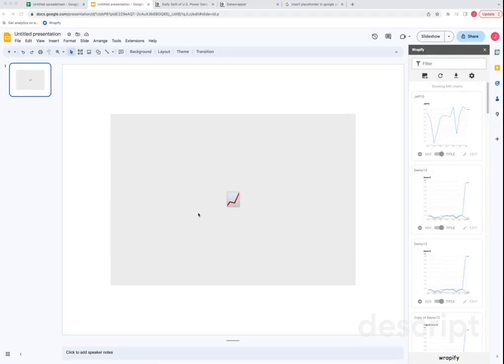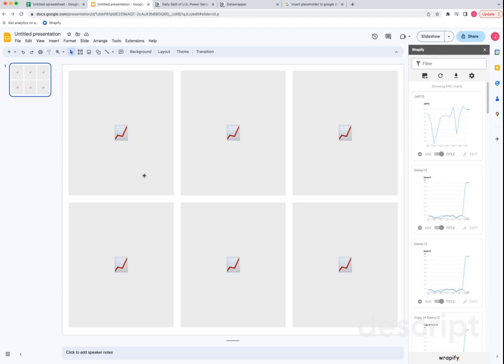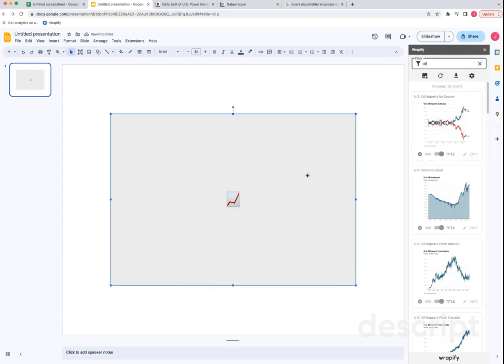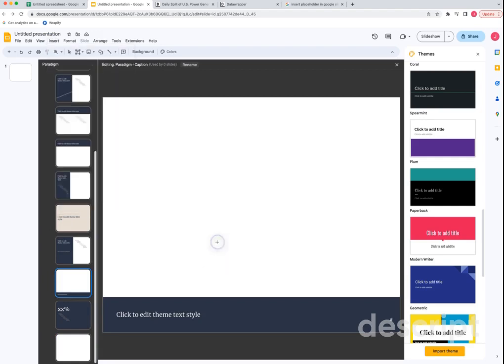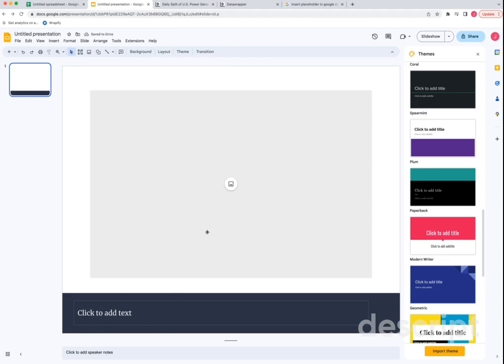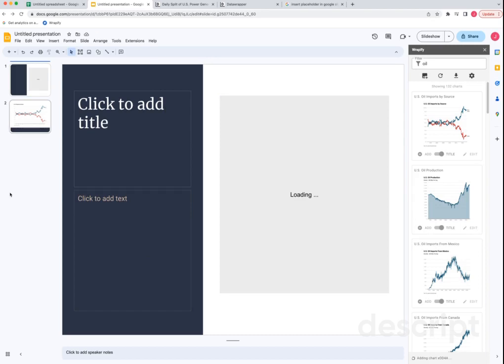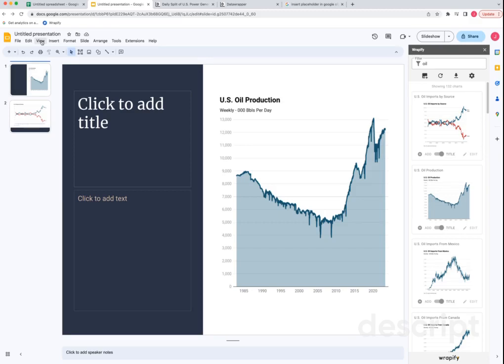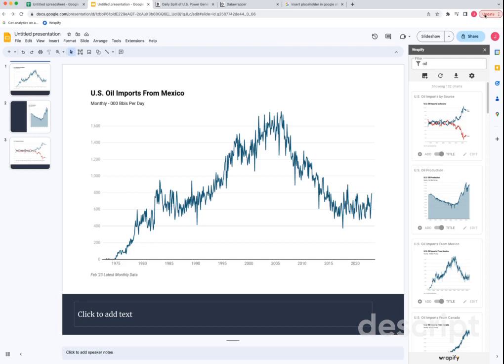Wrapify - Image Placeholders and Templates For Google Slides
Right size, right place.